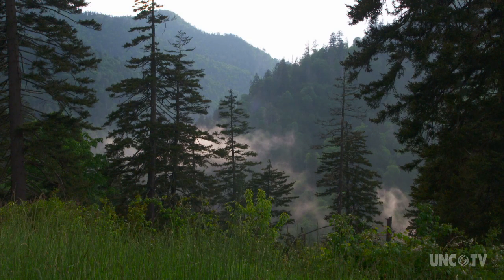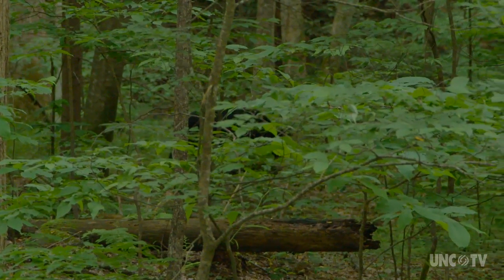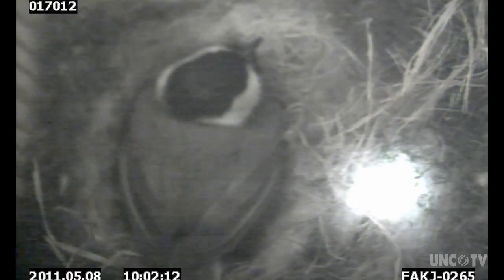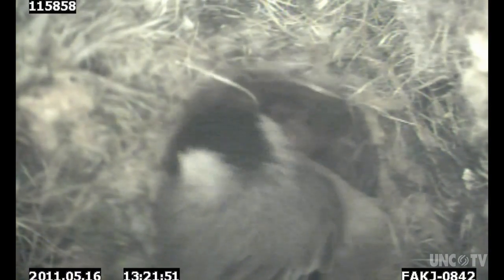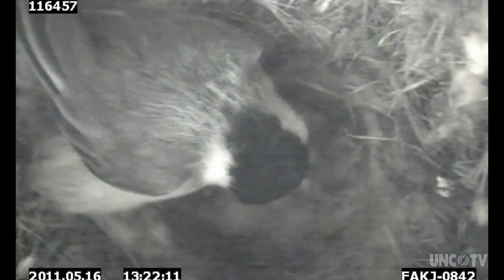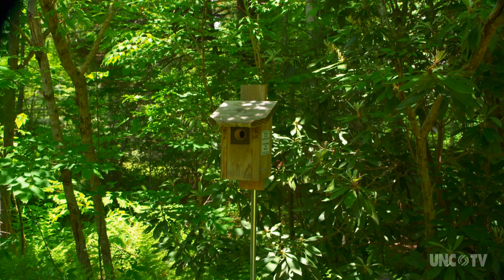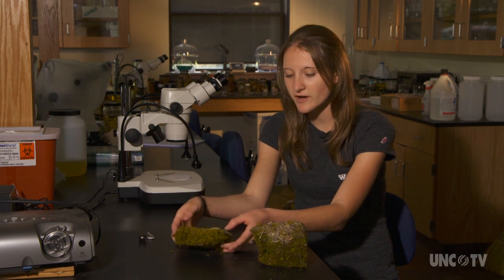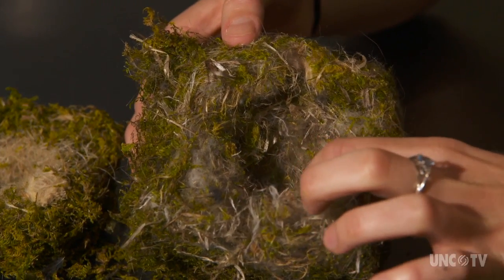Hidden cameras capture the science of birds nesting | Sci NC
It turns out bird nests are not one size fits all. Scientists are looking at the connection between nest construction, climate change, and the survival and growth rates of Carolina Chickadees.